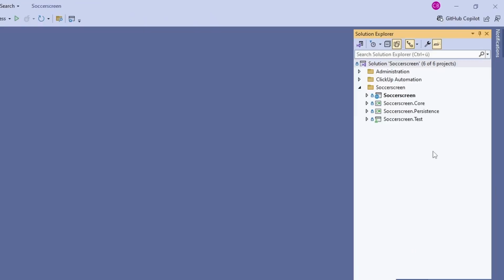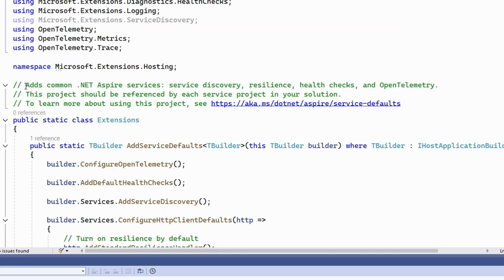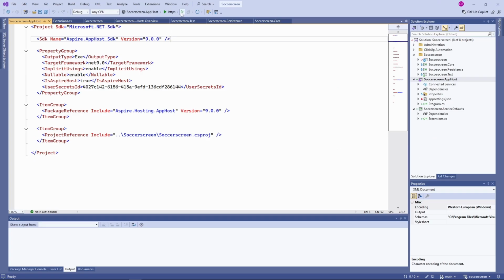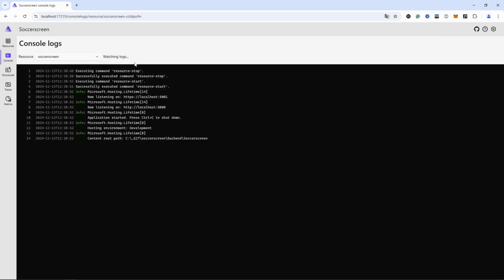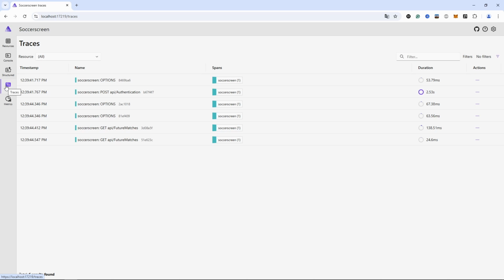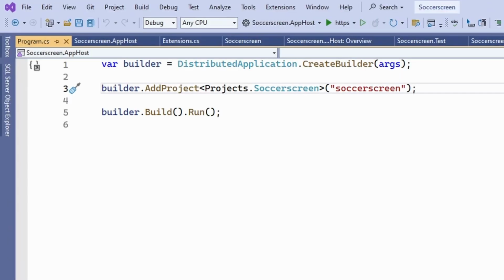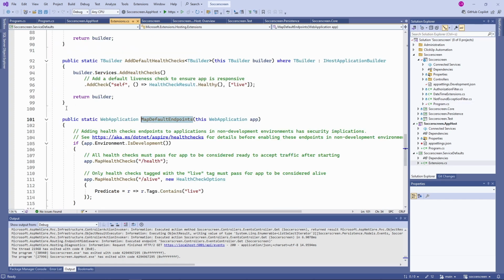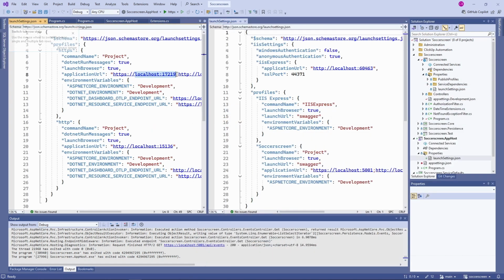.NET Aspire - Why You Need It Now!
Today, the .NET 9 SDK was released, and I couldn't wait, and immediately upgraded one of my production applications from .NET 8 to .NET 9.

I will take things further in this video by adding .NET Aspire to an existing ASP.NET Core WebAPI project.

I will show you powerful .NET Aspire features you can take advantage of even when working on single-project solutions.

00:00 Introduction
00:52 Adding .NET Aspire Orchestration Support
03:23 The .NET Aspire Dashboard
05:16 How does the .NET Aspire Dashboard Work?
07:34 Conclusion